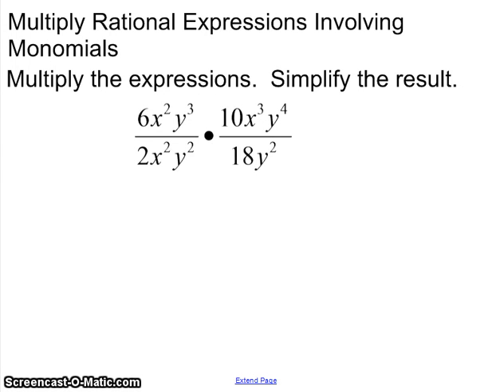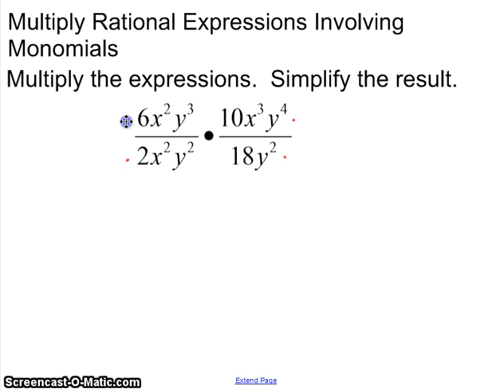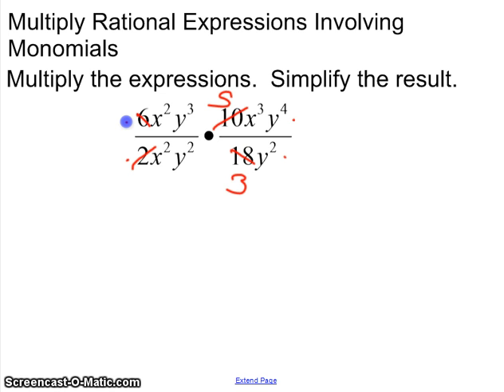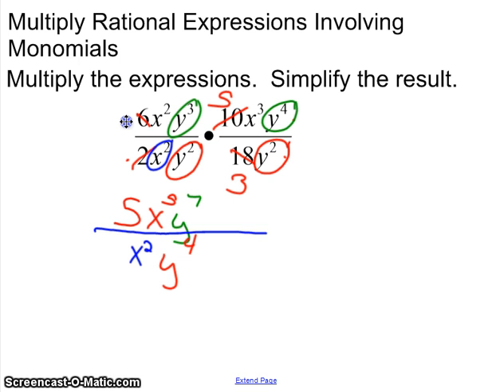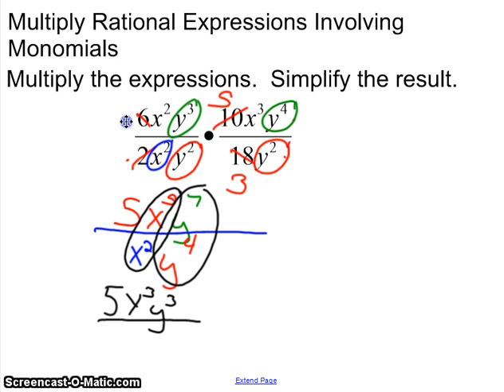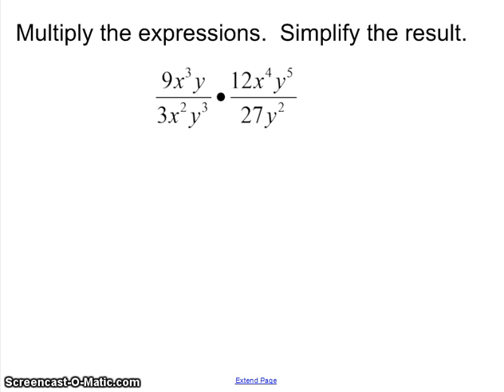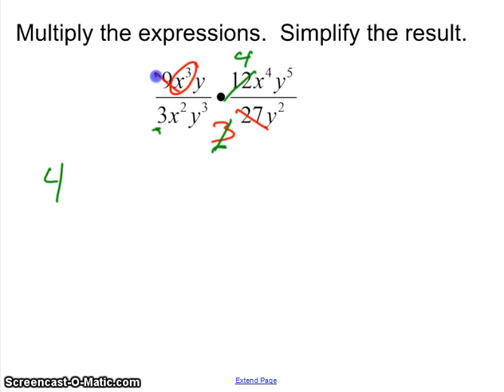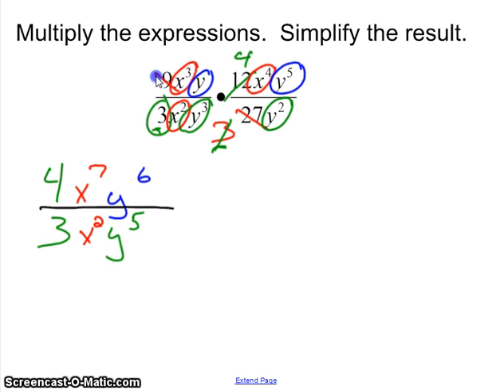8 4multiply monomials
In the first example, I should have carried a 3 in the denominator.  Look for my mistake and adjust your notes.